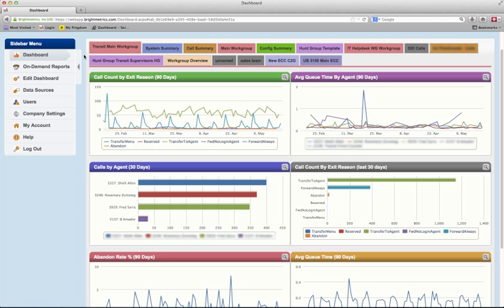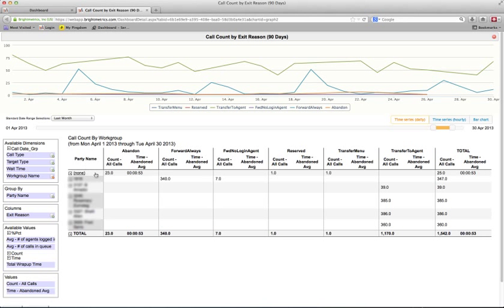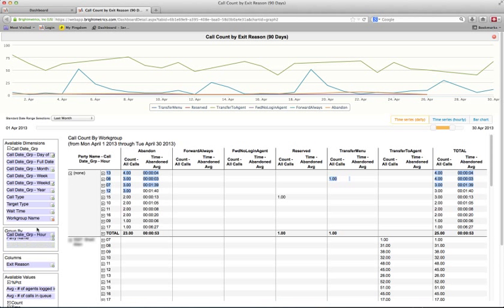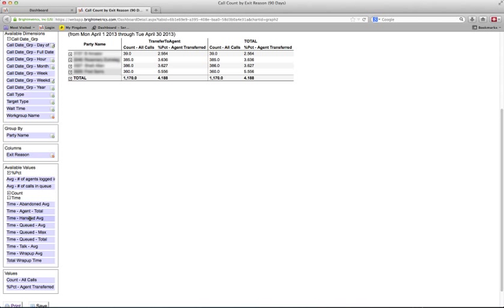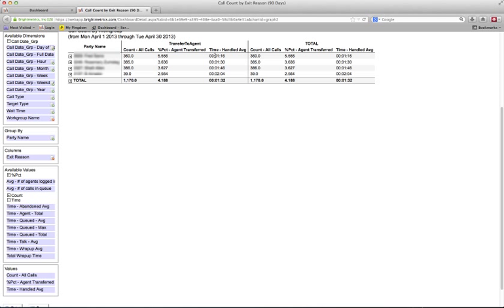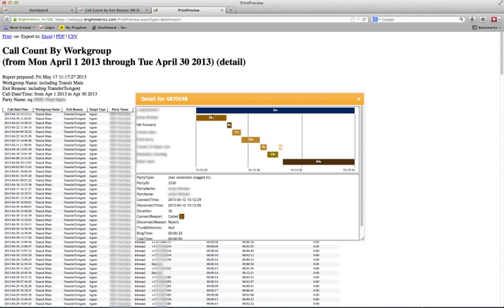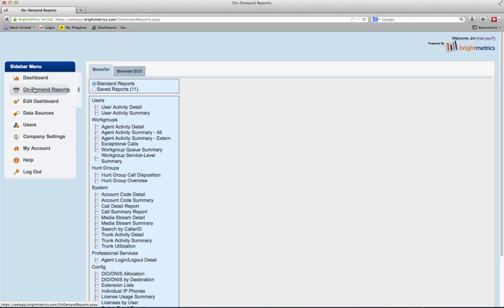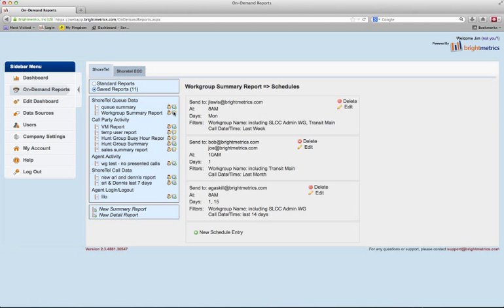Brightmetrics Demo Video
A quick demonstration of just some of the power in the Brightmetrics' ShoreTel Reporting & Data Analytics Services.